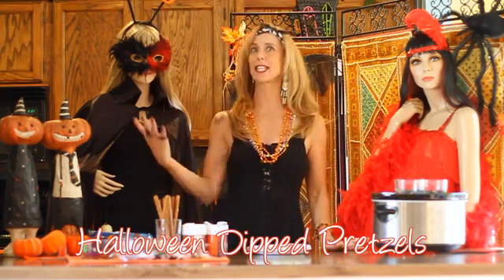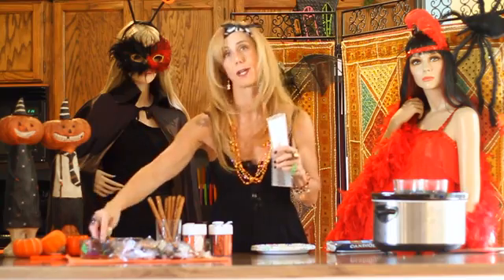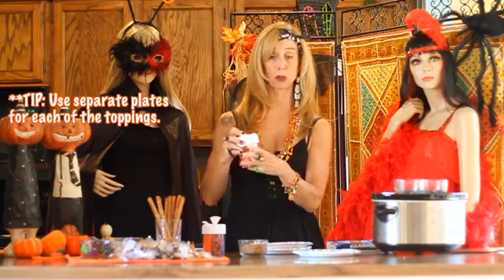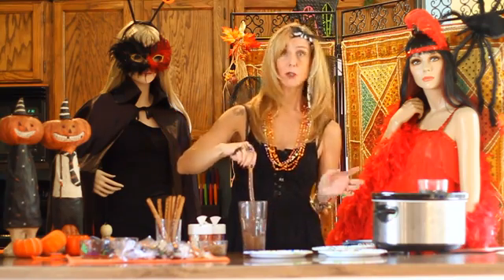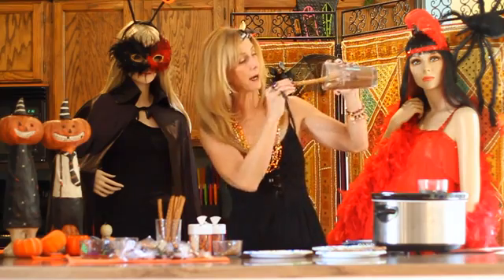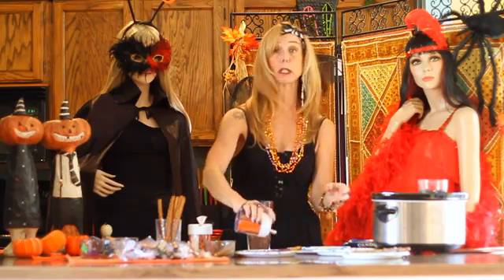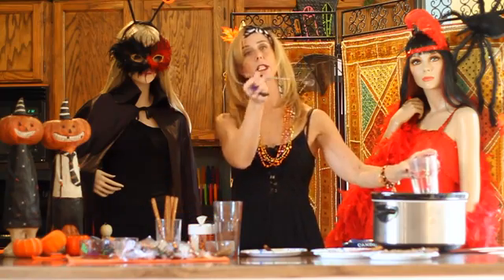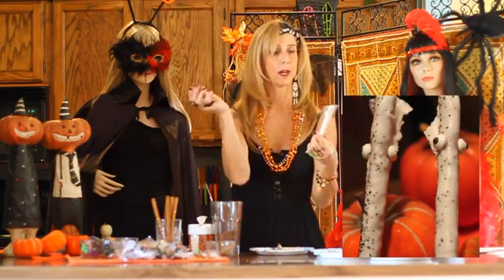How to Make Halloween Dipped Pretzels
These chocolate and vanilla dipped Halloween pretzels are delicious, fun and easy to make. A great addition to any Halloween party!!

💕 Do you struggle with growing your hair? Try these tips on how to get long thick HEALTHY Hair

➡️ Is your skin dry from the winter weather?? TRY THIS!! Your skin will LOVE it!!! Perfect for cute little give-a-ways or gifts!!

- Visit us here for more creative, delicious & fun ideas & recipes!!